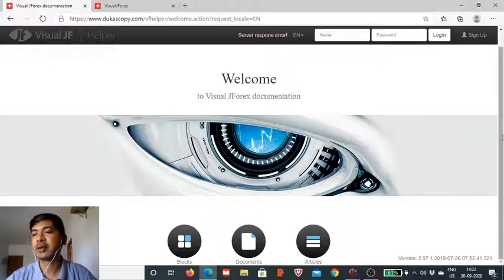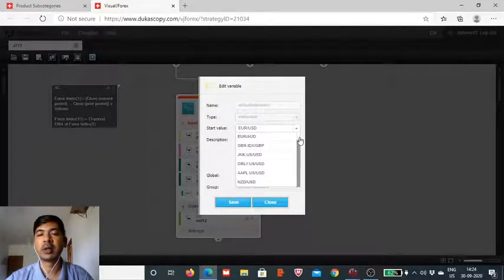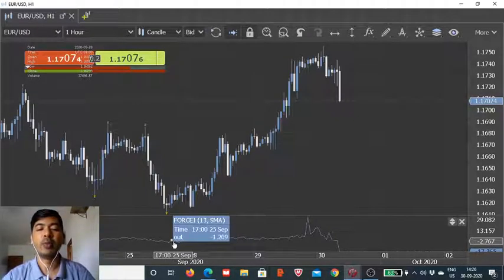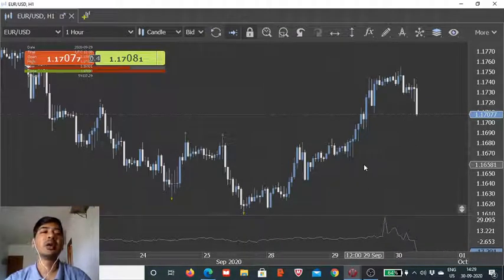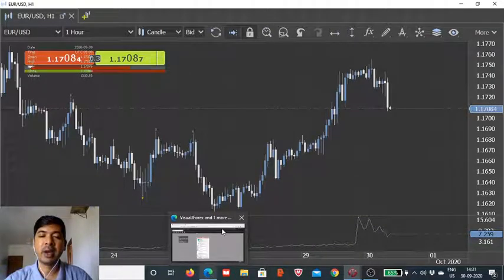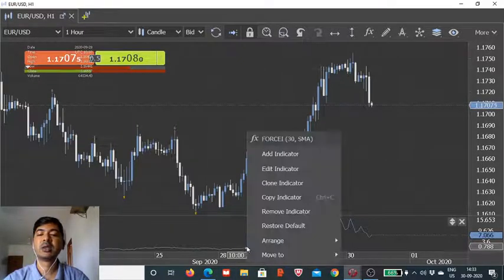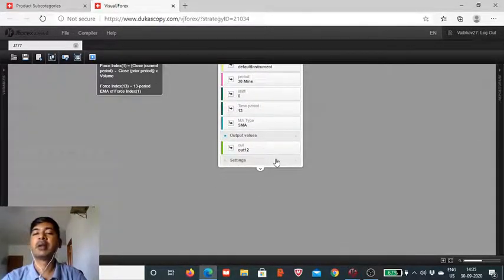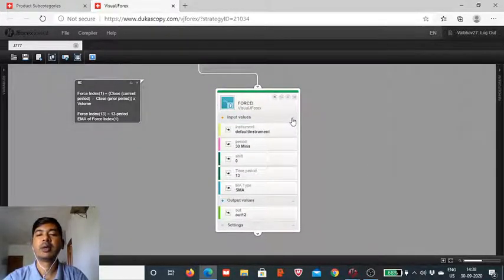Visual JForex: Force Index